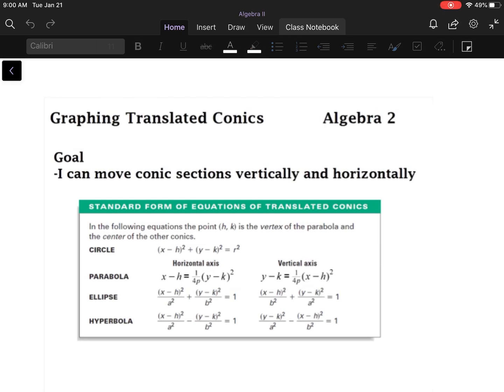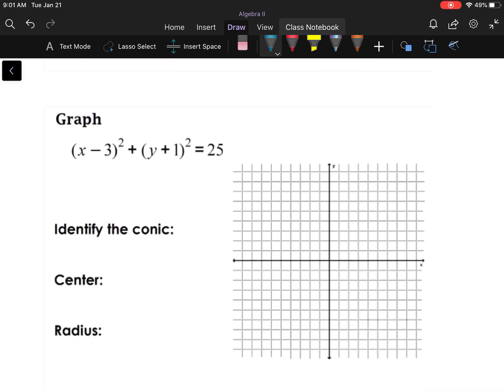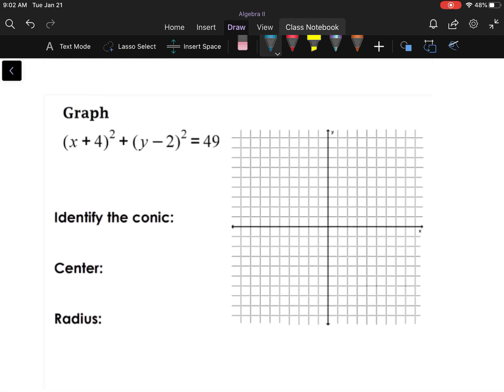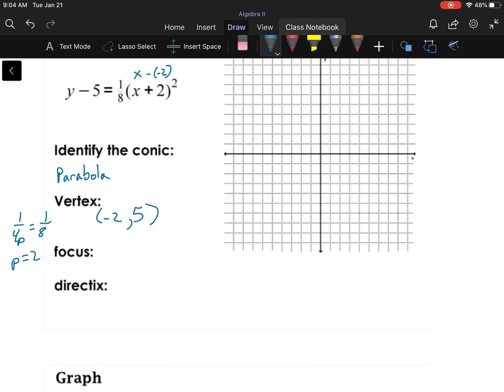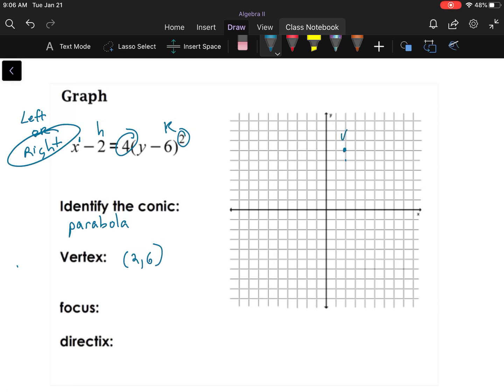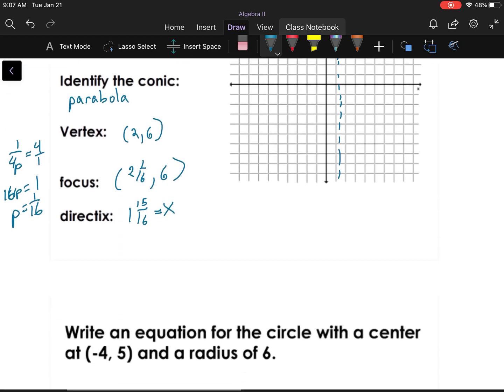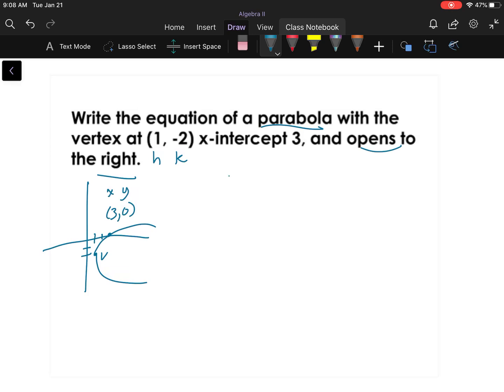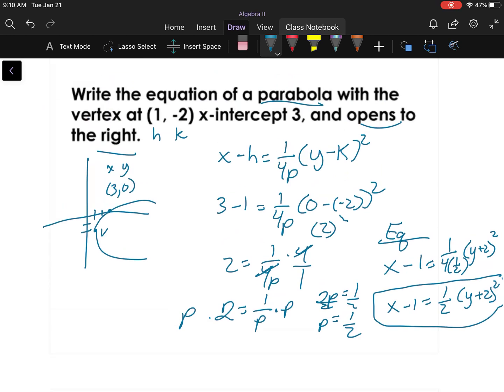U7S5 Translating Conics Day 1 Circles and Parabolas